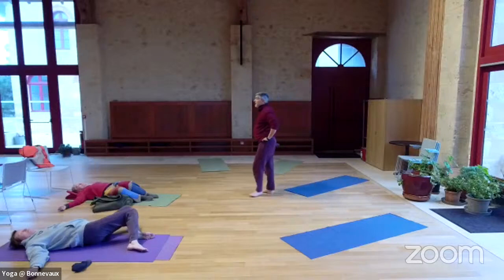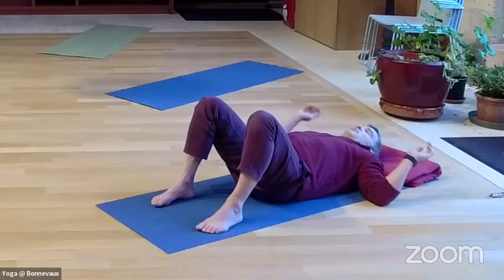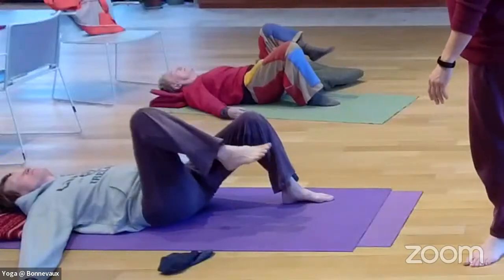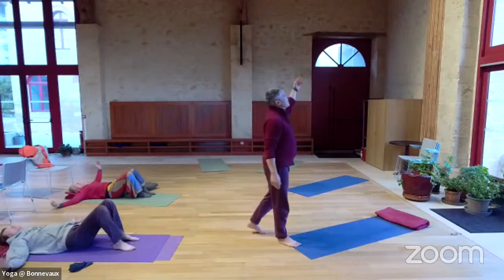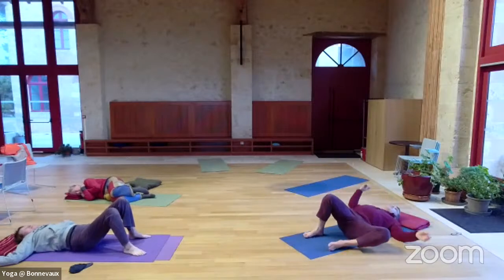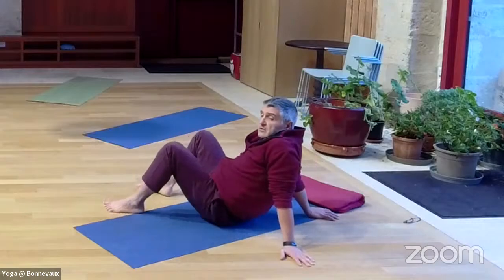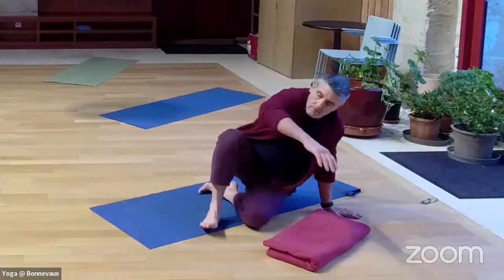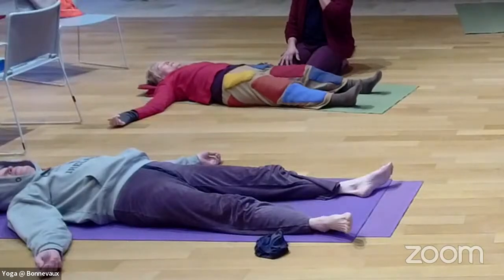Yoga Class Online from Bonnevaux